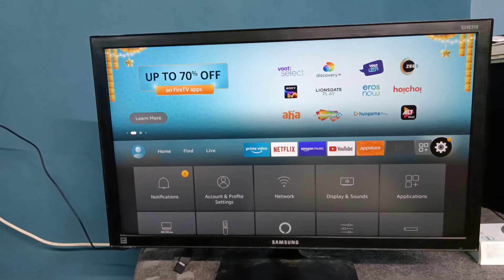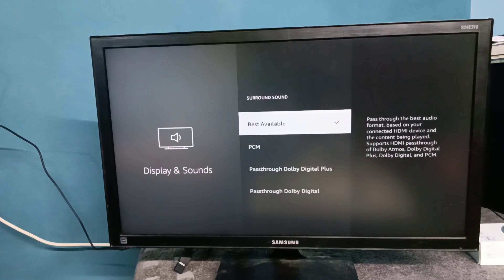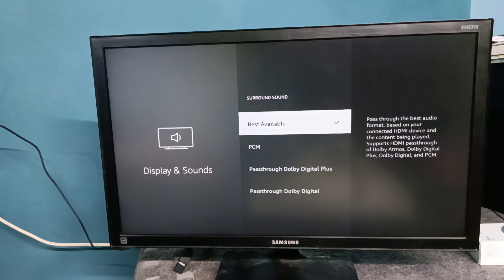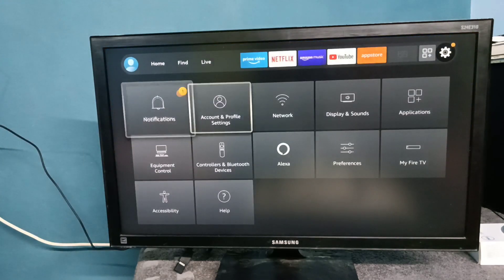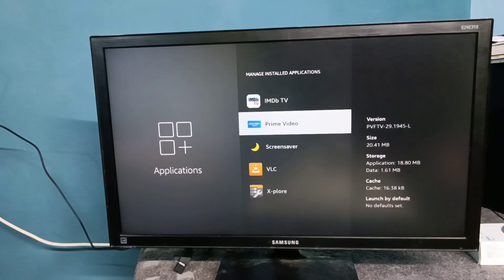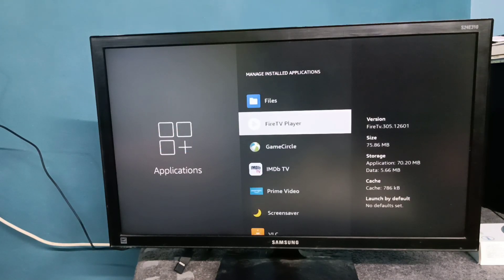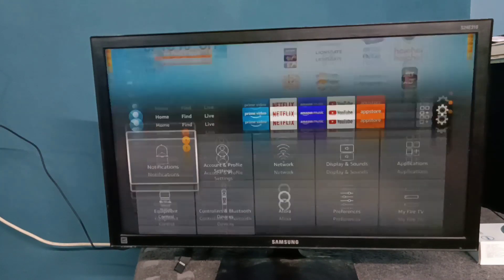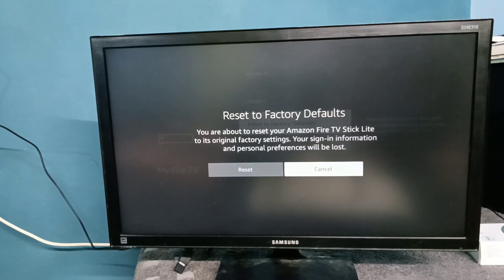3 Methods to Fix No Sound Issue in Amazon Fire TV Stick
3 Methods to Fix No Sound Issue in Amazon Fire TV Stick
How to,
Fire TV Stick,
amazon,
TV Stick,
media stick,
android,
OTT,
ott platform amazon,
ott platform,